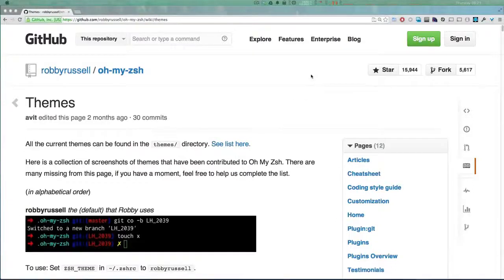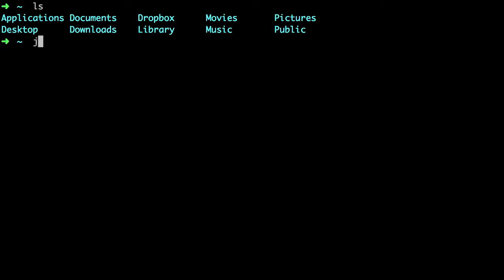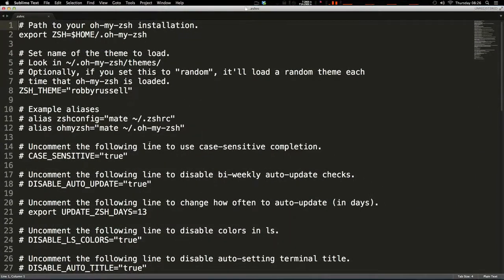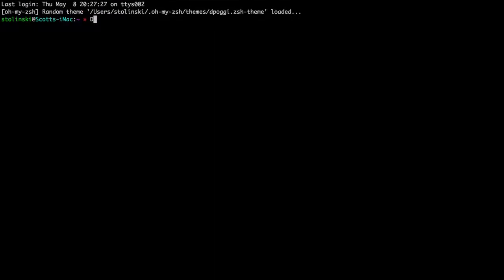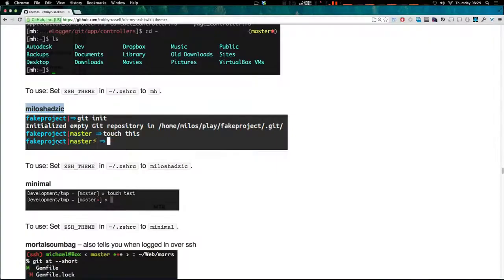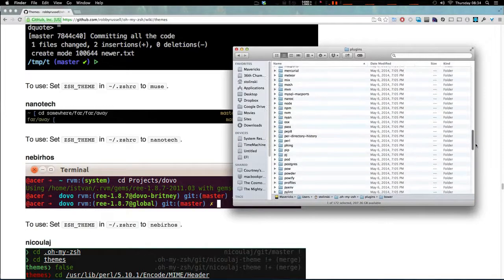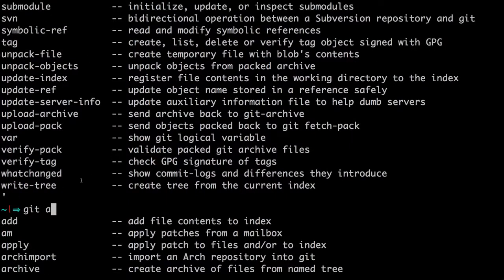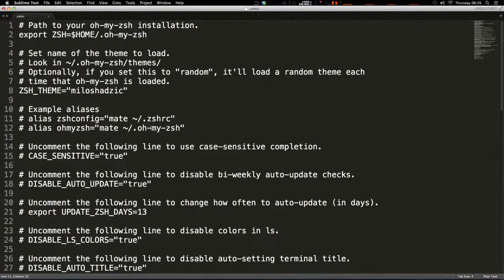Темы и плагины "Oh my ZSH"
Настройка "Oh my ZSH" - использование тем оформления и плагинов. Подойдет под операционную систему Mac OS X и Linux OS. Авторское видео Level Up Tuts.